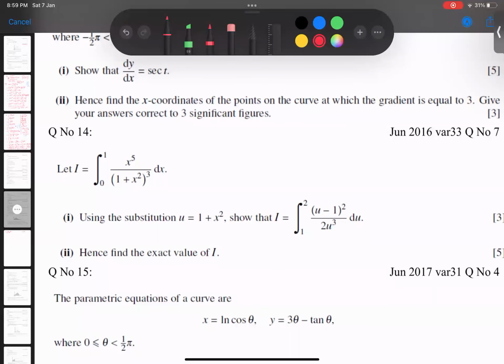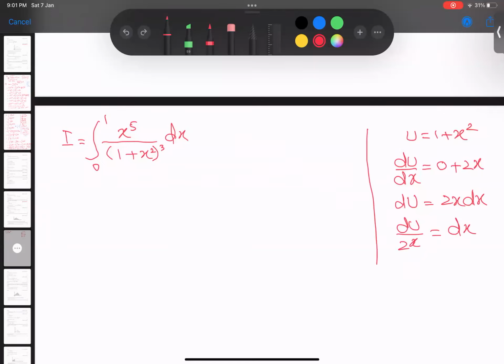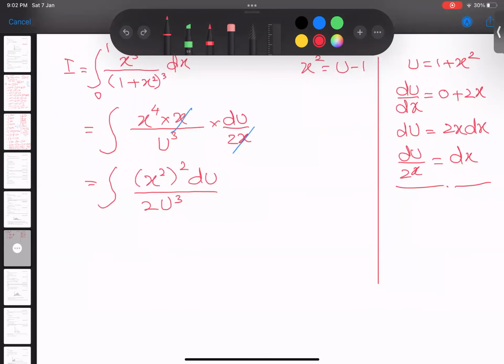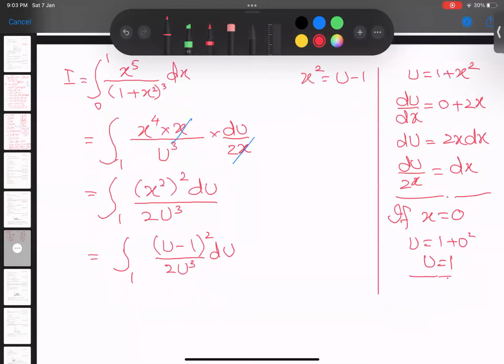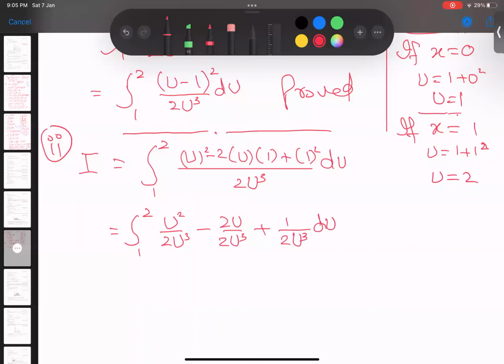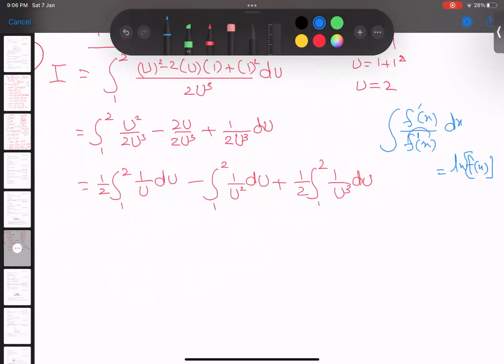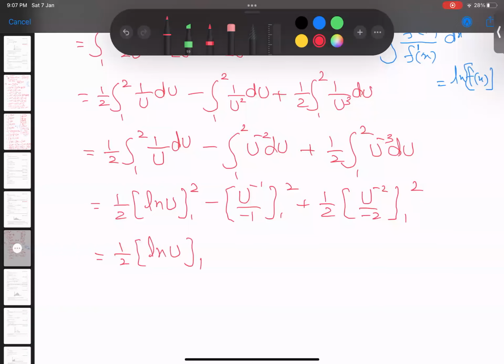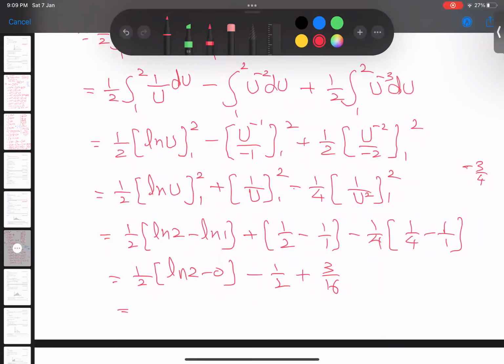Jun 2016 Var 33 Q No 7 Topic A2 Integration